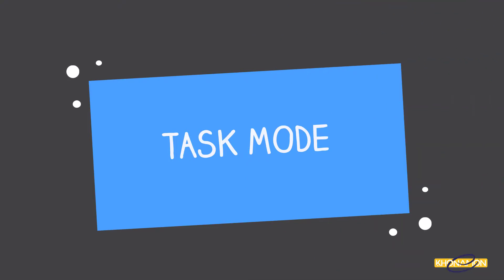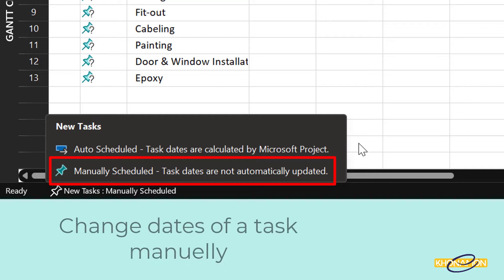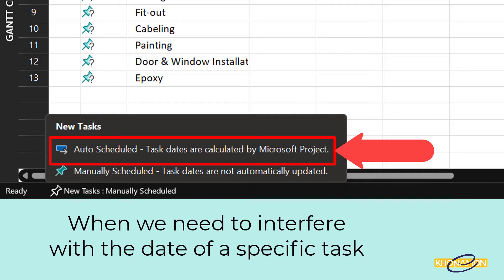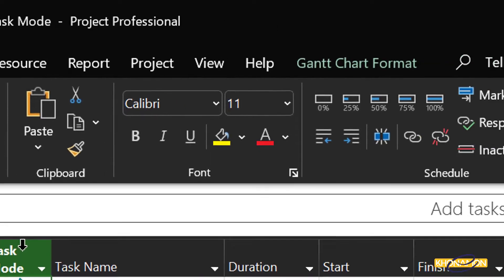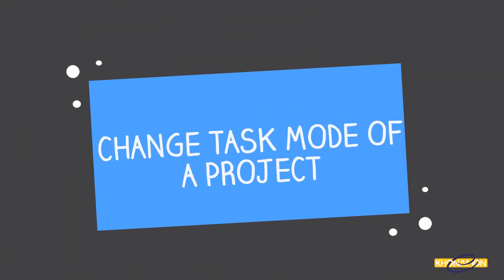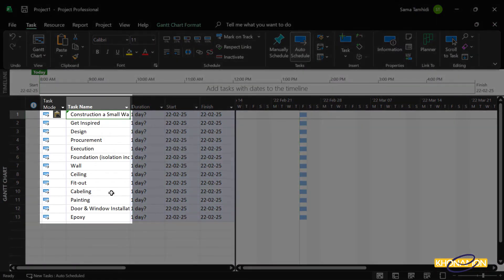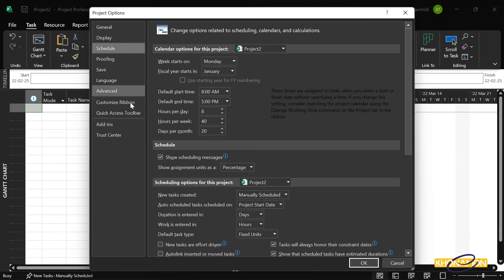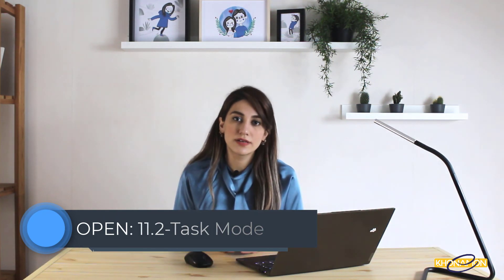Task Mode in MSP | Auto or Manually Scheduled? (2022)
When you enter Tasks in MS Project you encounter Task mode, this question pops up in your mind " what is Task mode? how to change the Task Mode, which one is suitable for scheduling your tasks Manually, or Automatically.  For example, when you enter a Task, if the task mode is automatically scheduled so the MS Project can automatically enter a Duration, and adjust the Start and Finish Dates, based upon dependencies, constraints, calendar, and other factors. Let's dive deeper into the task mode of MS Project Today & learn about Auto or Manually Scheduled tasks. Entire MSP Course

In MSP Trip, you will learn how to plan, update and get reports out of the schedule. First, we learn the fundamentals of planning a work schedule, after getting the baseline we dive into Update scenarios and finally get effective reports on Excel & Microsoft Project itself ✌🏻